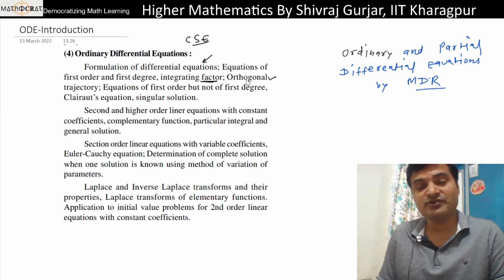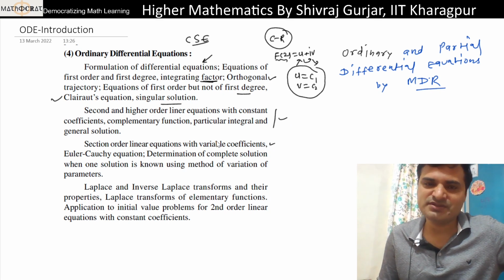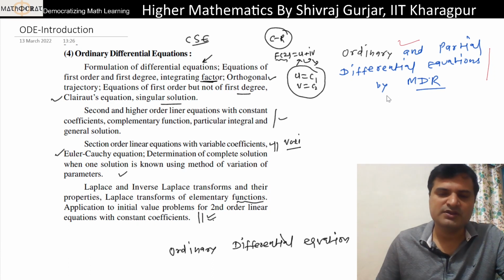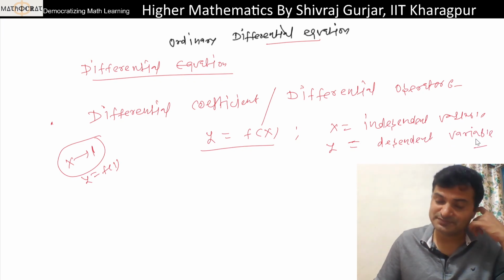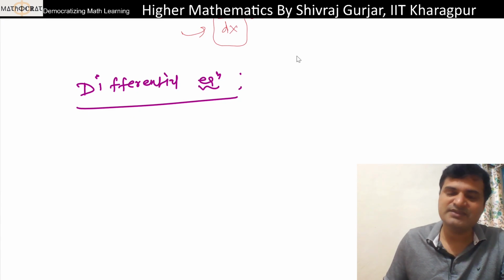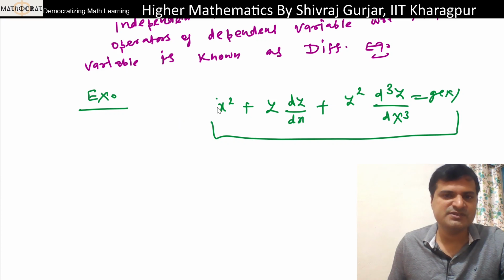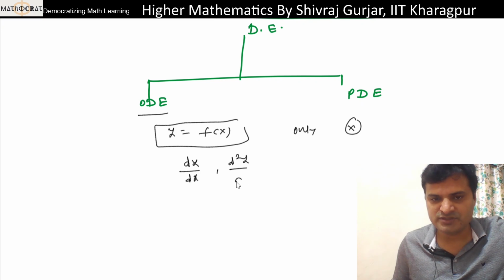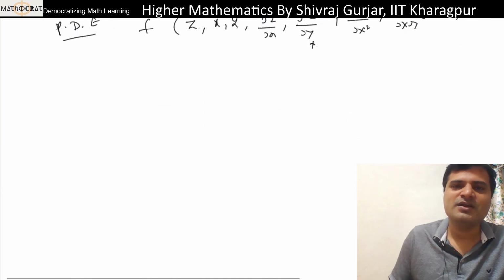1.Ordinary Differential Equation: Introduction| UPSC IAS| IFoS| CSIR NET| GATE| IES| Shivraj Gurjar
Mathocrat is an effort to provide Free Quality Mathematics Content to Civil Services aspirants (UPSC CSE, IFoS, CSIR NET, GATE, JAM, etc), and IIT JEE Aspirants.

The Channel is run by  Shivraj Gurjar, a Graduate from IIT  Kharagpur (B.Tech, 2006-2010 Batch), who himself has Written Civil Services Mains Examination with Mathematics Optional twice , scoring 300+ Marks. He has also Qualified CSIR NET 2017 in Mathematical Science.

For any doubts, please use the comment section, or the social media account of the this channel

Make sure you click on the bell icon and never miss out on any update.